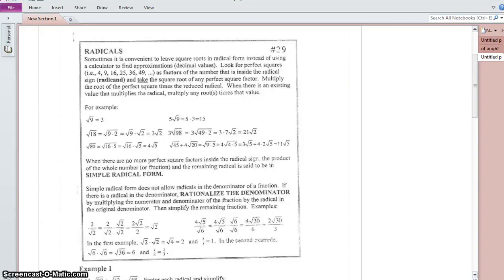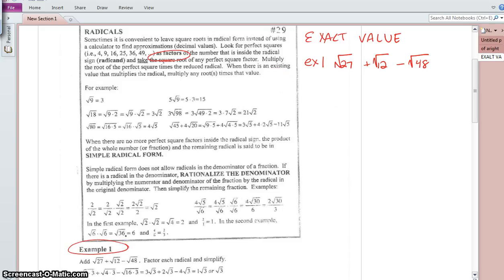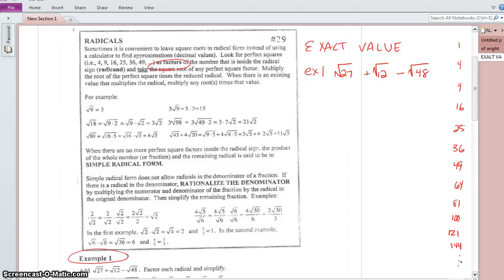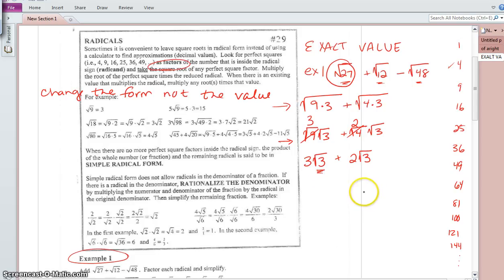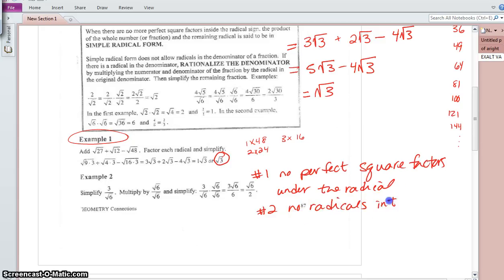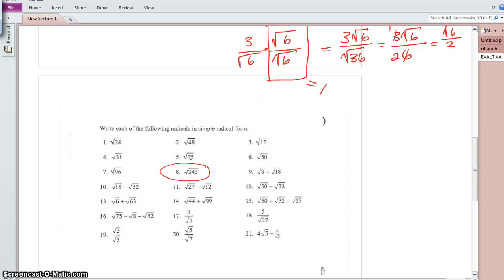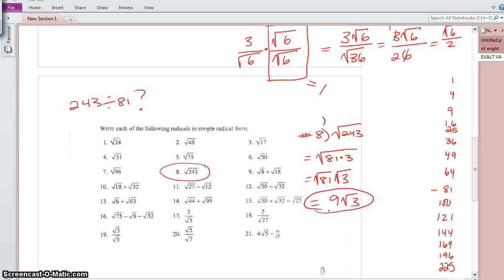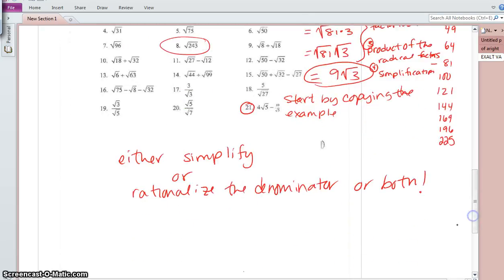Simplifying Radicals Practice for Take Home